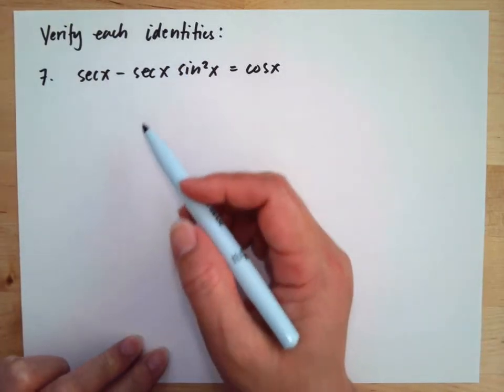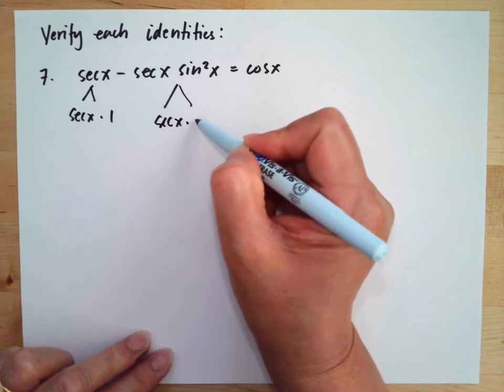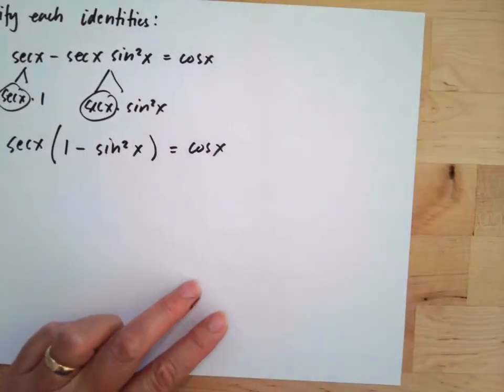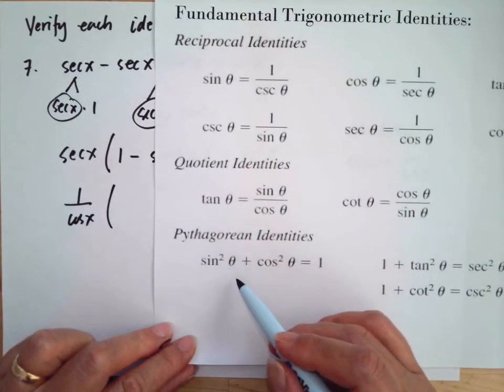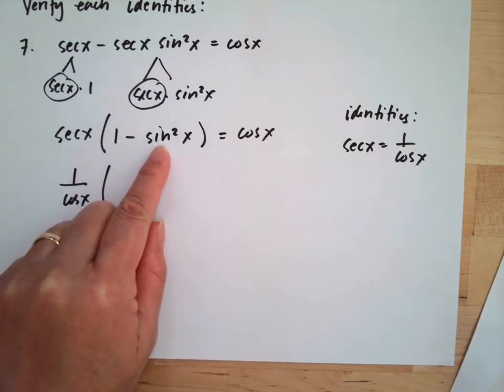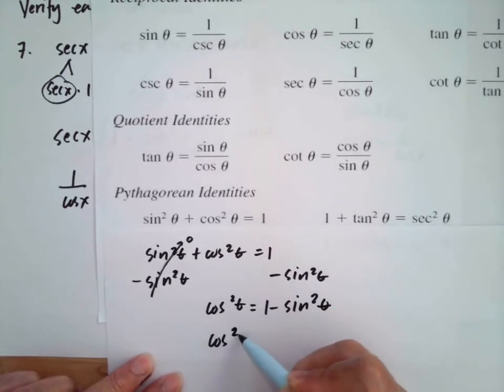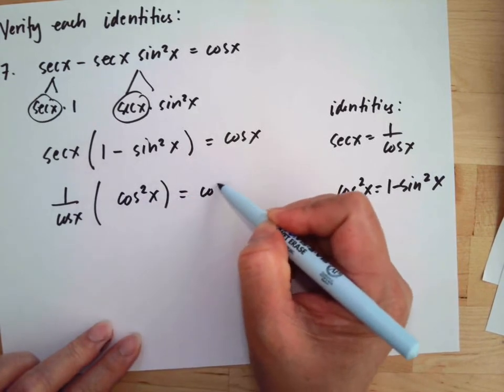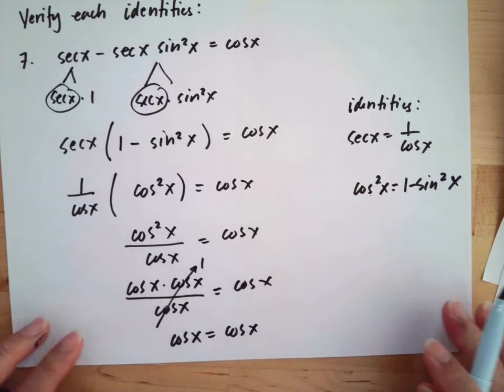Verifying Trigonometric Functions #7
Verify sec(x) - sec(x)sin^2(x)=cos(x)